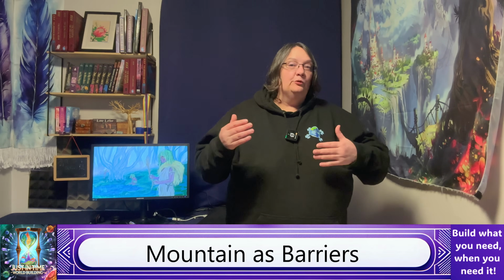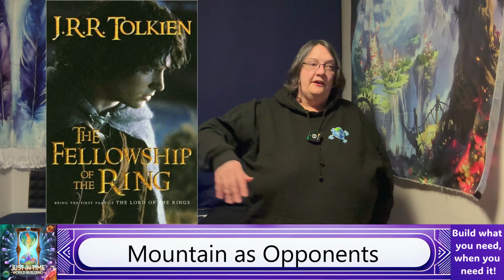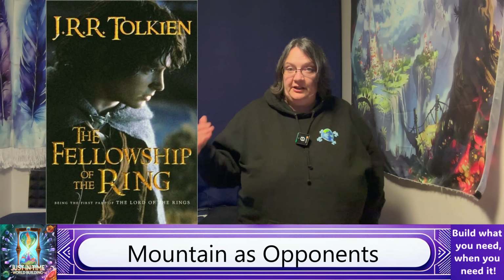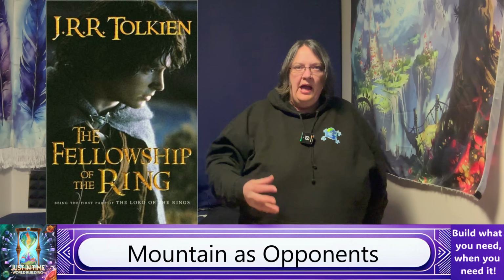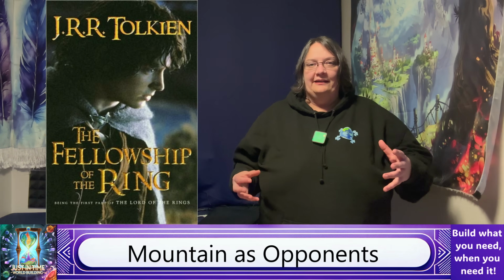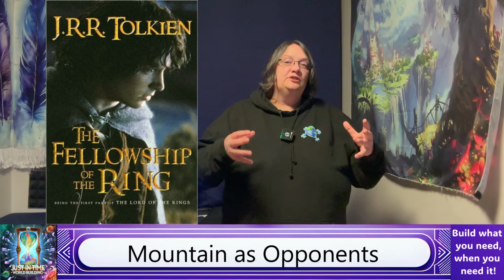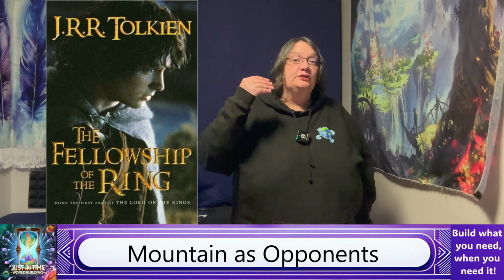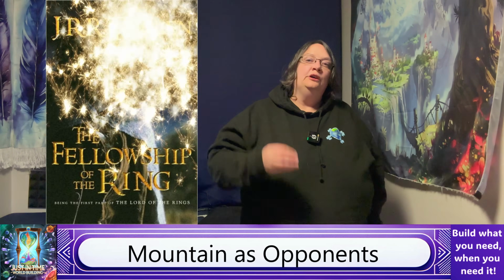Fantasy Worldbuilding: Map Your Mountains!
Mountains are an amazing story device. They create towering world building blocks, they can be magic, they can even be alive. Let's check out how they're formed and where to put them on the map!

Chapters
0:00 Intro
0:49 Community Art
1:40 How Mountains Form
15:38 Paying the Bills
16:13 Using Mountains in Stories
22:11 Mountain People
25:21 Mountain Magic